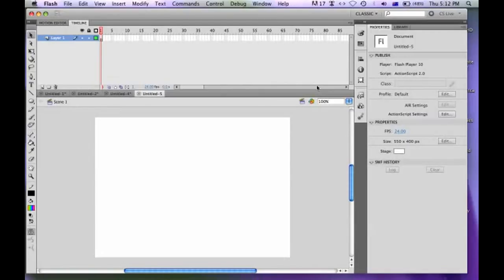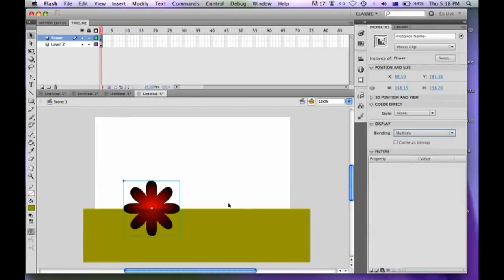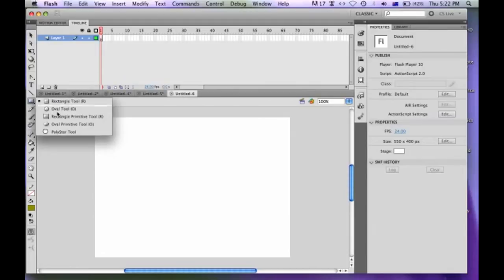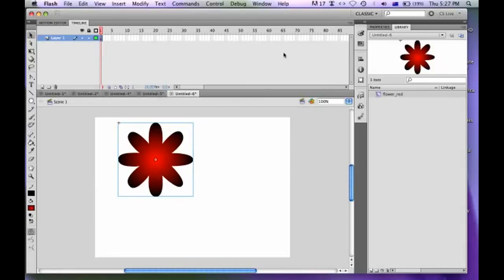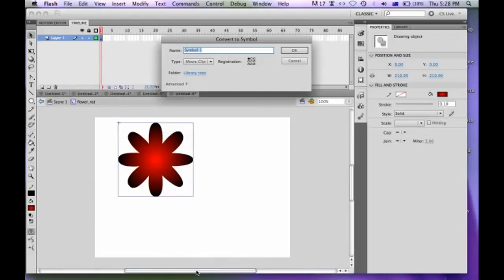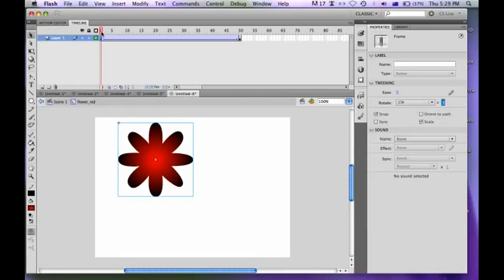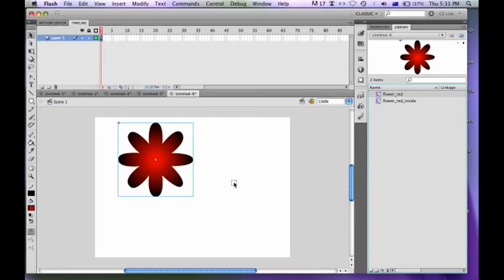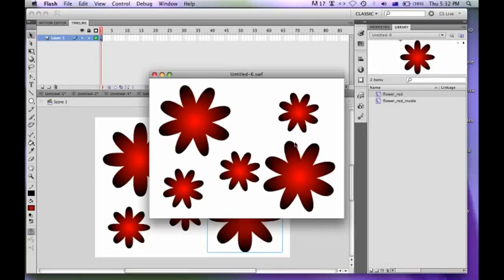How To Make An Animation In Adobe Flash